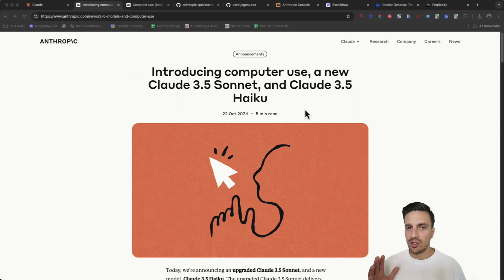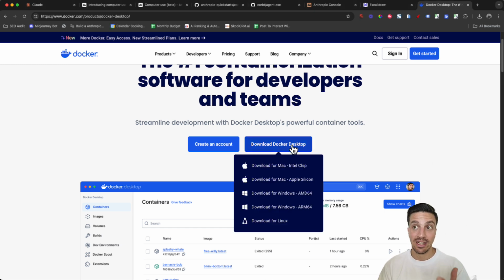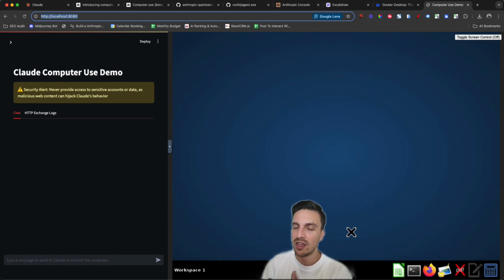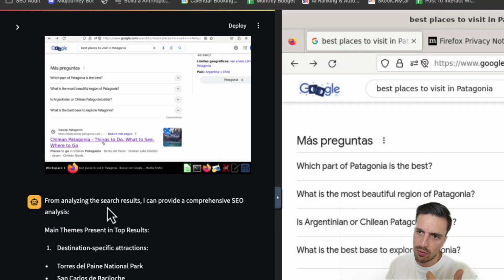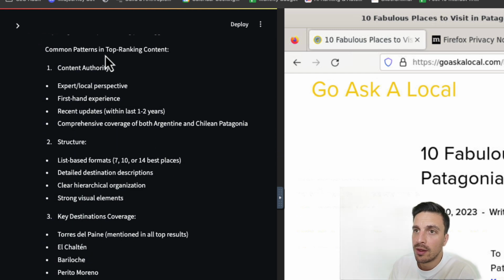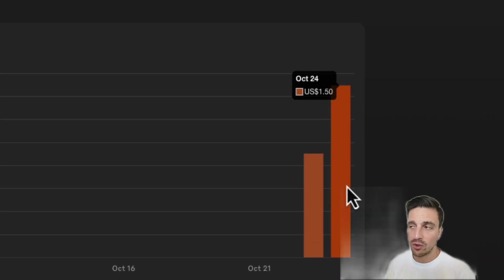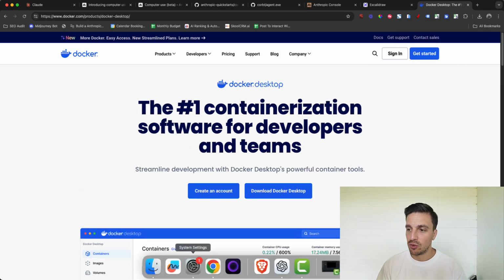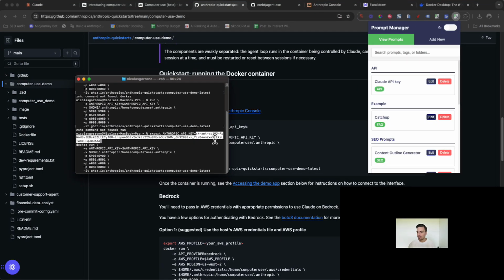How To Install Claude Computer Use (MAC) | Complete Step-by-step Guide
How to install the new autonomous agent from anthropic called Claude Computer Use. This allows Claude to control your computer from a few prompts, it can do tasks like research, fill out forms, and much much more.